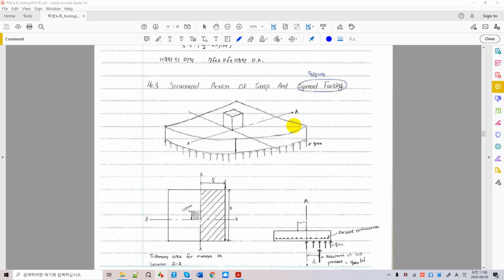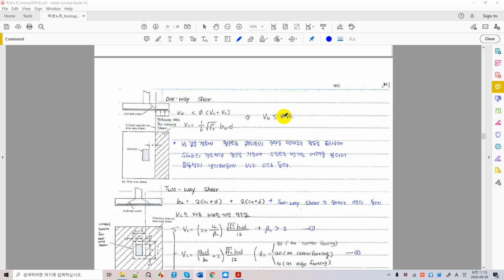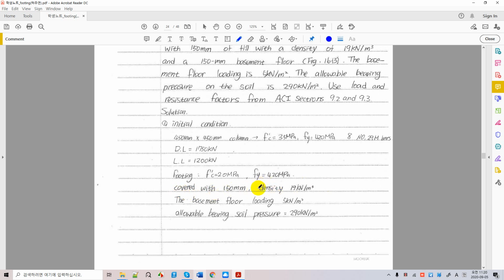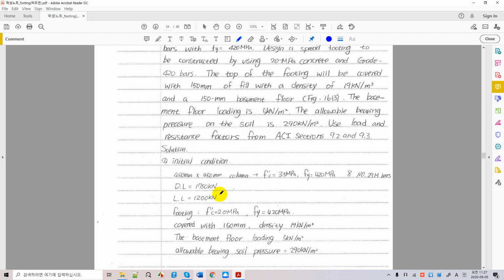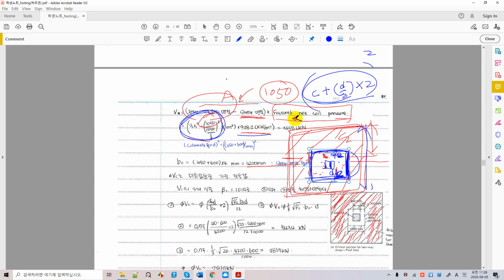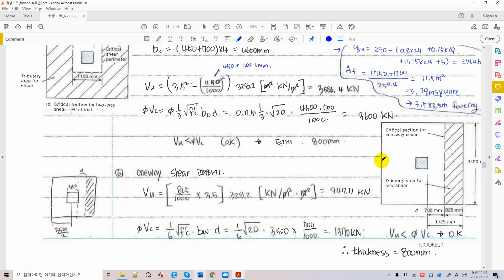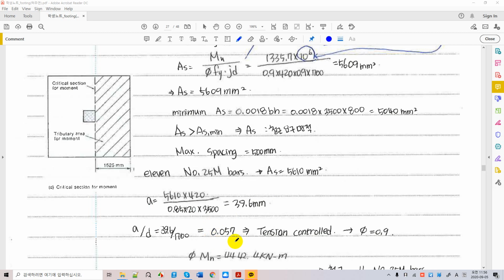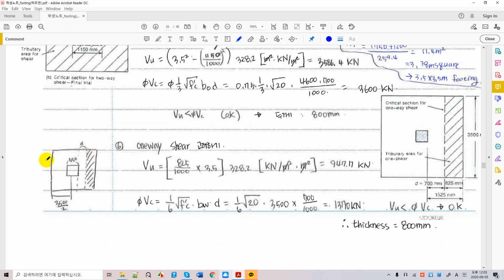week (12a-1), shallow Foundation-2, 46분20초